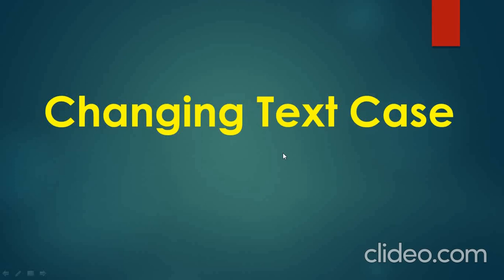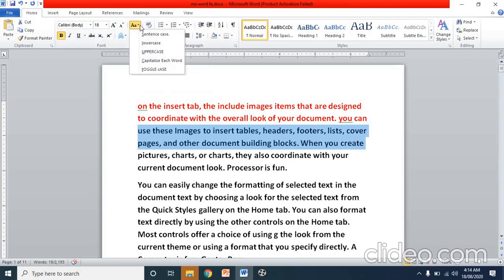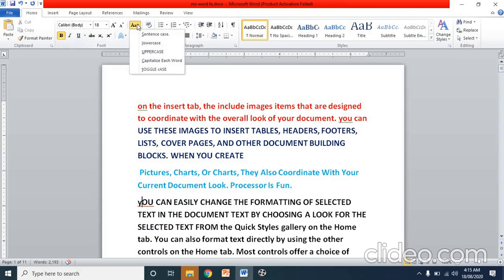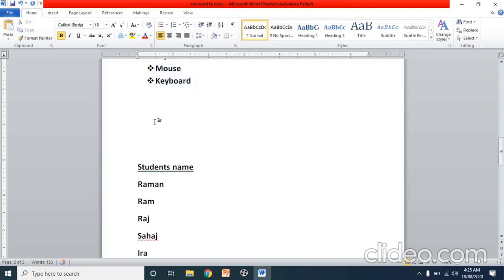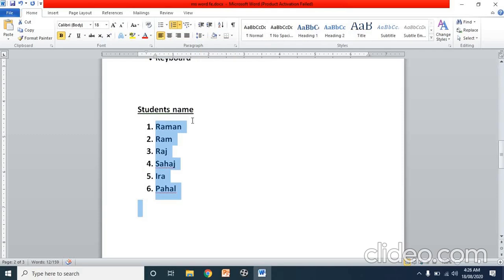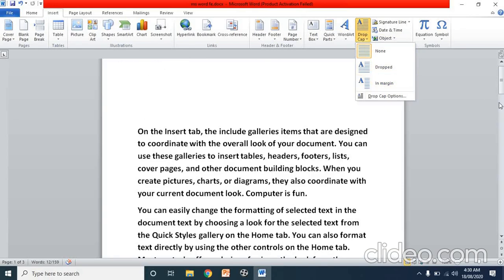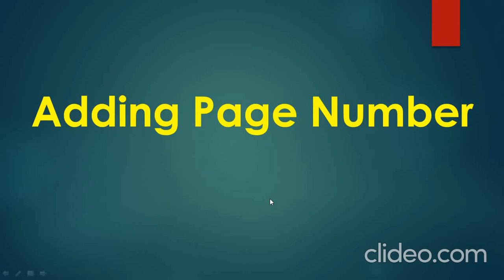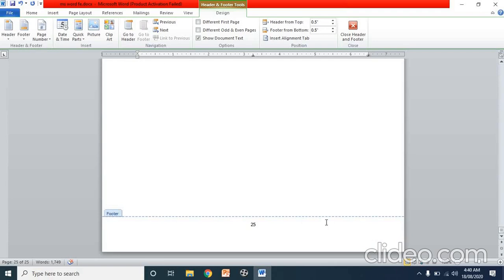Computer Ch-6 Features in MS Word [Part -2]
Find & Replace, Bullets & Numbering, Change Case, Drop Cap, Line Spacing option